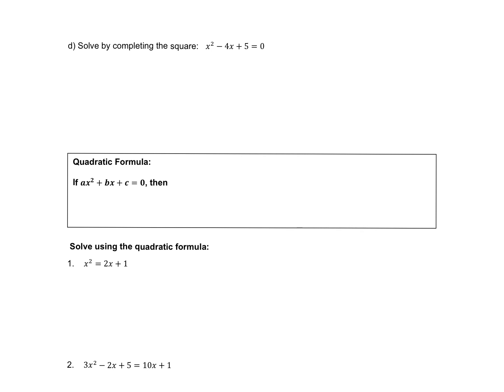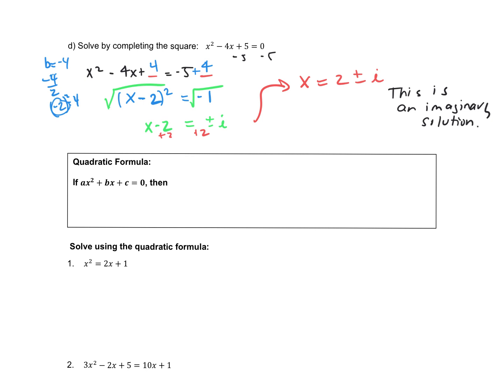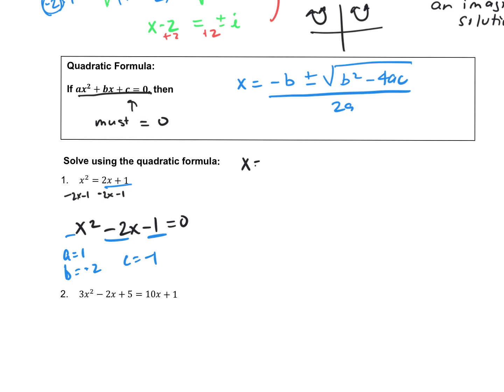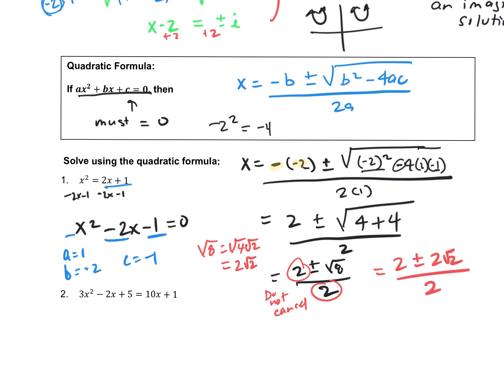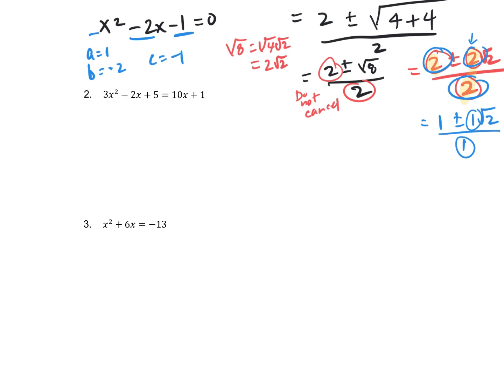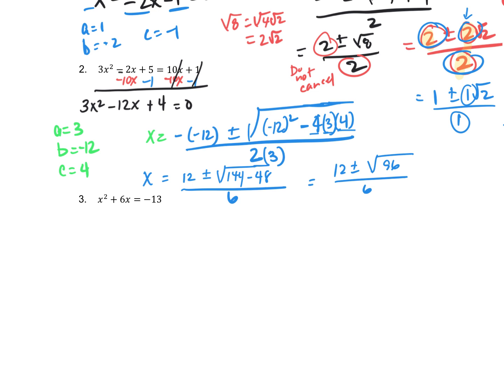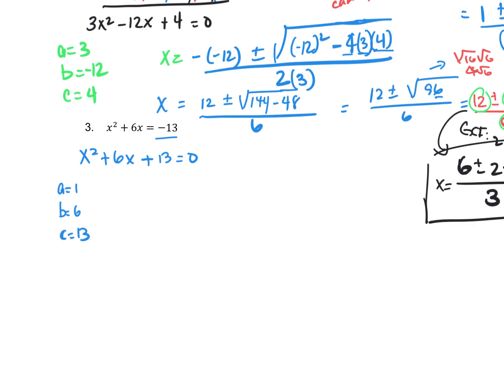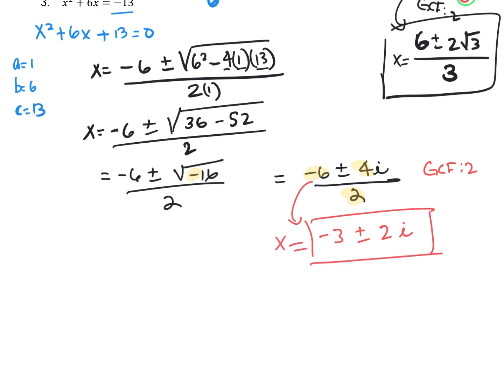Precal 2.1 Notes 2